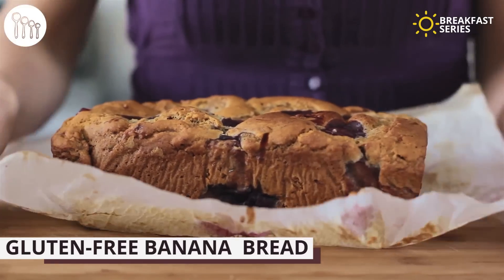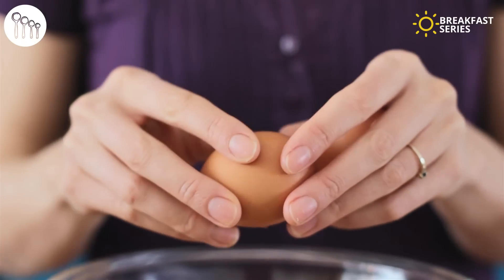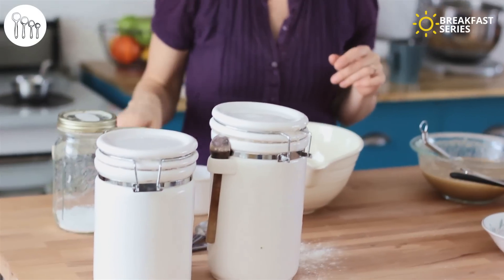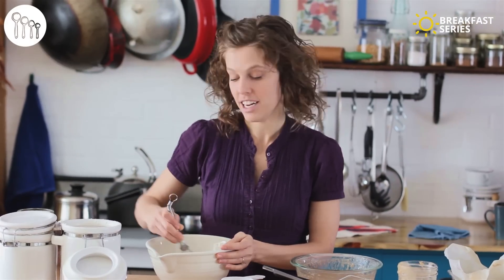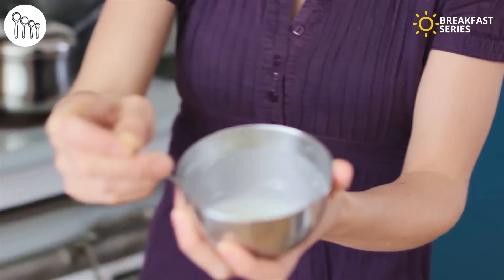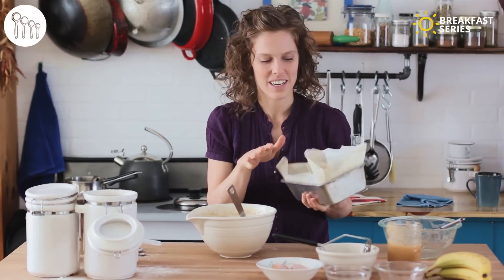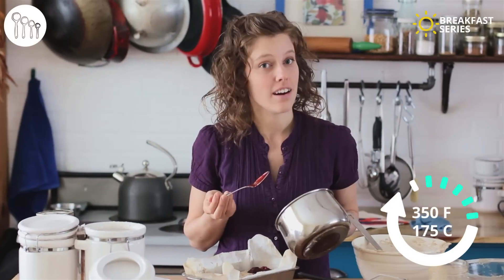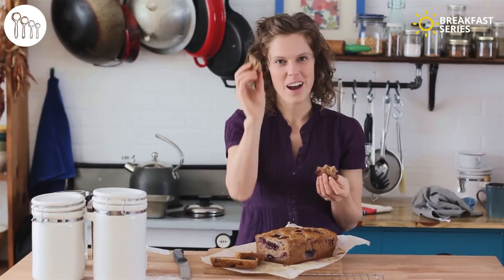Gluten-Free Banana Bread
Round 3! Our breakfast series continues with a gorgeous (and tasty) gluten-free banana bread with cherries. This little gem is also dairy-free and nut-free. We're sure you'll enjoy it!

Ingredients for Gluten-Free Banana Bread

1 1/2 c. (250g.) brown rice flour
1/2 c. (75g.) tapioca starch
1/2 tsp. salt
2 tsp. baking soda
1 tsp. baking soda
1/2 tsp. xanthan gum

1 c. (250g.) mashed banana - aprox. 2 medium bananas
1/2 c. (120g.) apple sauce
1/3 c. (70g) oil
1/4 c. (85g.) honey
2 eggs

Ingredients for Cherry Sauce

1/2 lb. (250g.) frozen cherries or any other frozen fruit
1/4 c. water
1 rounded Tbsp. cornstarch
1 Tbsp. water
sweeten to taste